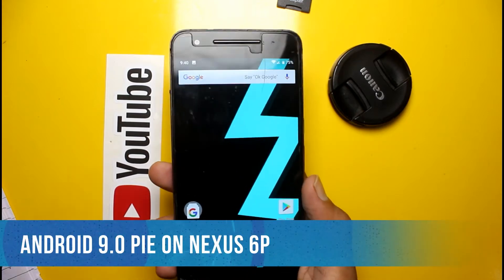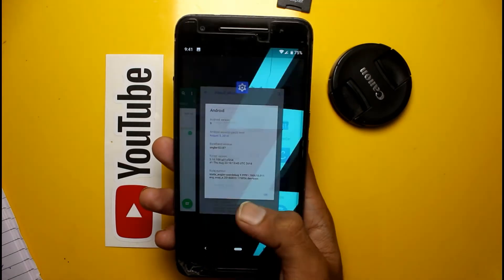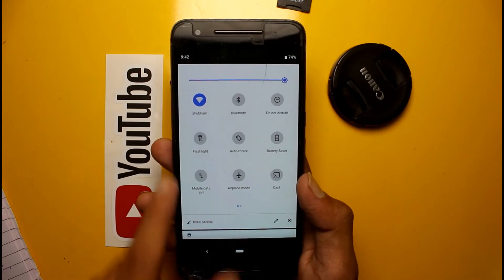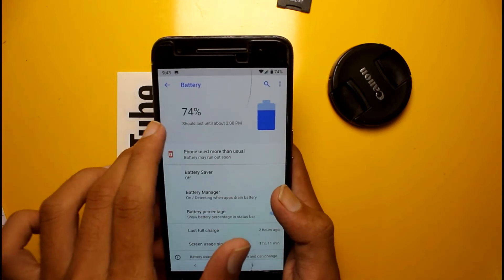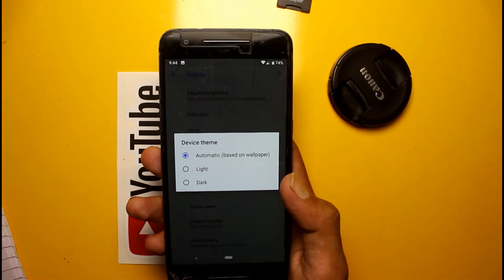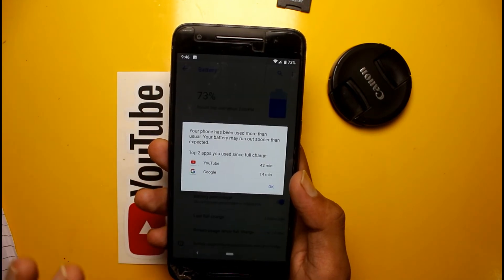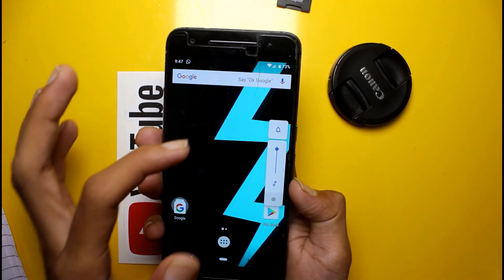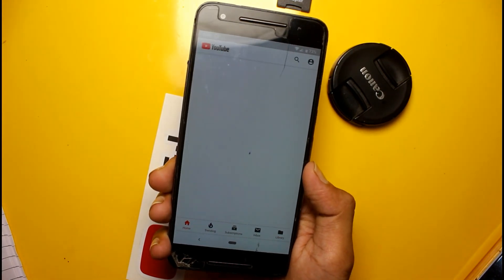Android P For Nexus 6P Review (ENGLISH)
Android P on Nexus 6P Review (ENGLISH)